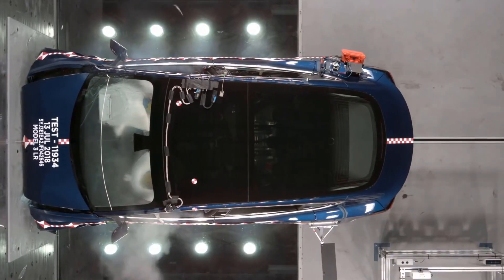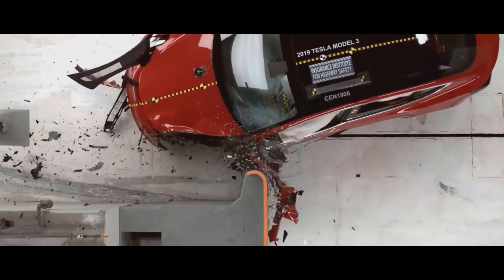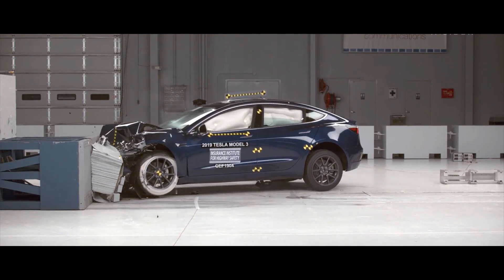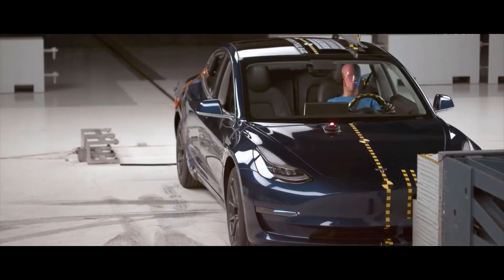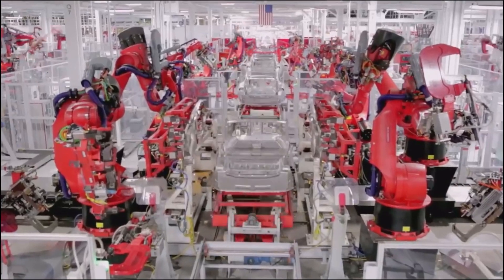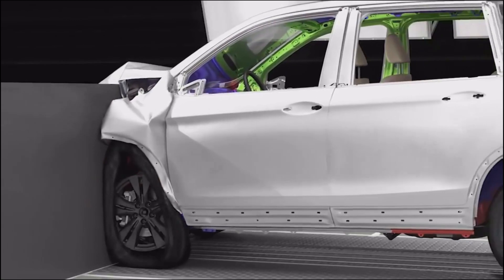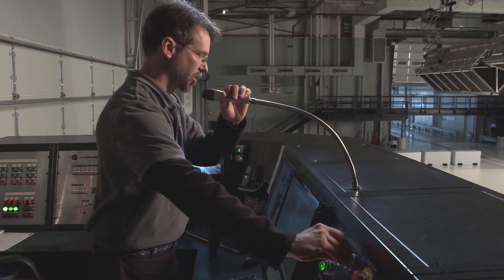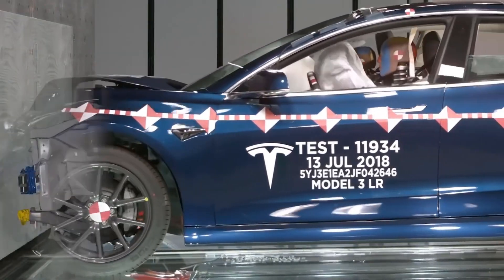Inside Tesla's $2 Billion Crash Lab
Tesla's so-called Crash Lab does what it says on the tin — send vehicles into walls at high speed to test and improve their safety. But what does it take to be one of the most revered test labs in the world? Let's take a walk inside Tesla's Crash Lab. Trust me, you will be surprised at what technology can do.

'Join us in the Tesla Crash Lab for a rare glimpse behind the scenes. The work our engineers do here is one of the reasons why Tesla vehicles are among the safest on the road' —that's what the official website of the company read. The nightmare scenario for any car occupant is being involved in a crash. In that case, you want the vehicle you are traveling in to offer the best possible protection so that you can walk away unscathed. Tesla's all-electric Model 3 in 2018 earned the 'Top Safety Pick' award from the Insurance Institute for Highway Safety (IIHS) and also received an excellent safety rating from the National Highway Traffic Safety Administration (NHTSA). In October 2019, the automaker offered a peek inside its test lab in Fremont, California, where work to enhance the vehicle's ability to handle collisions helped it pick up the accolades.

Stay safe,
Tech Sonic